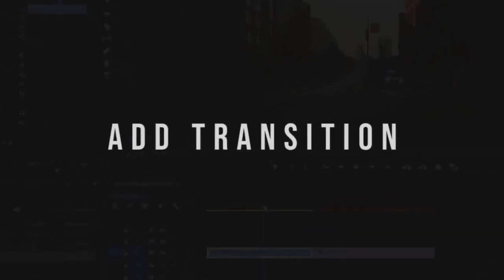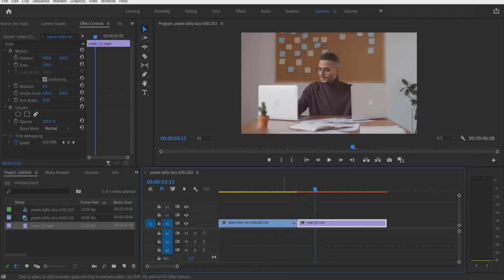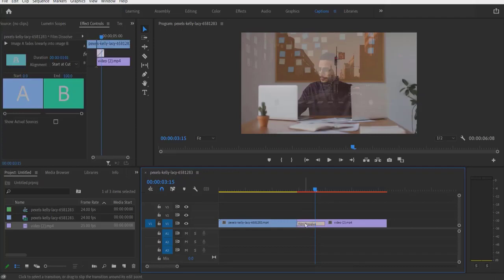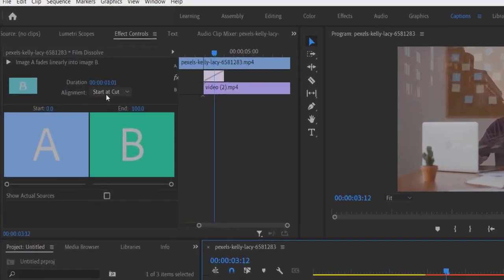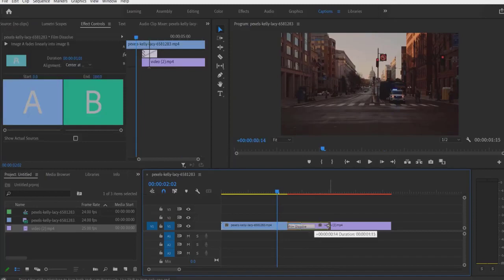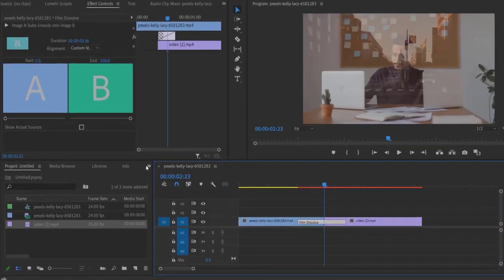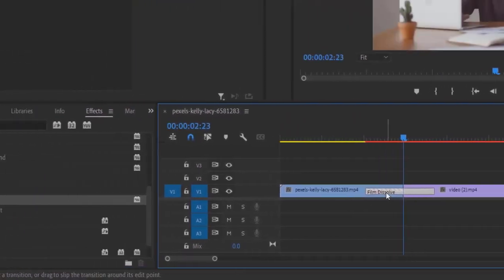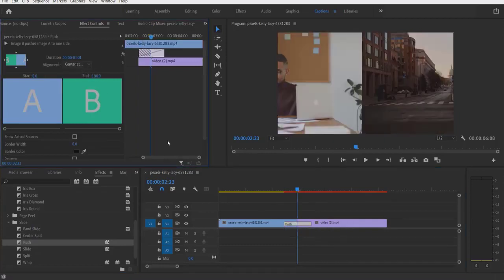How to Apply Transition Between Clips in Premiere Pro 2022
In this tutorial video, I am going to show you how to apply a transition between clips using adobe premiere pro.